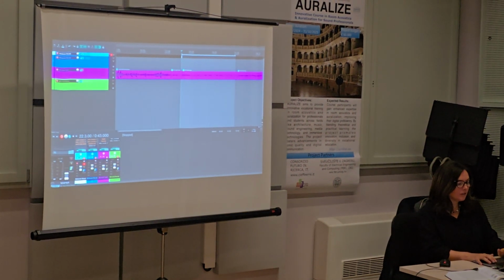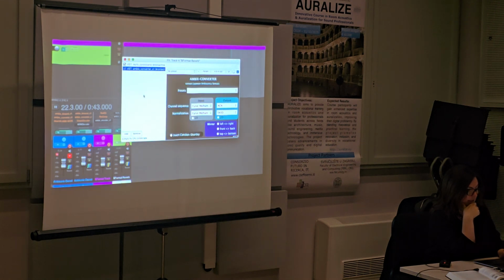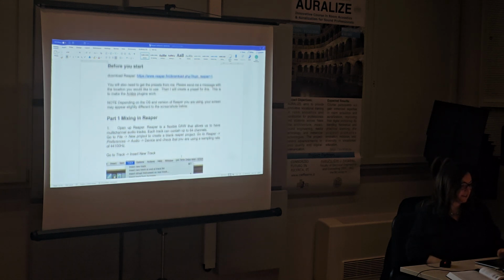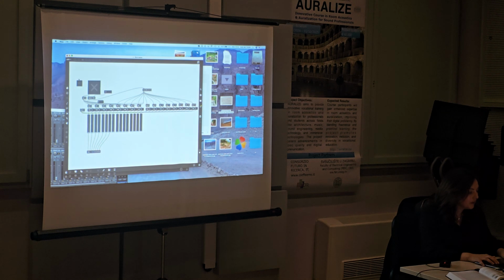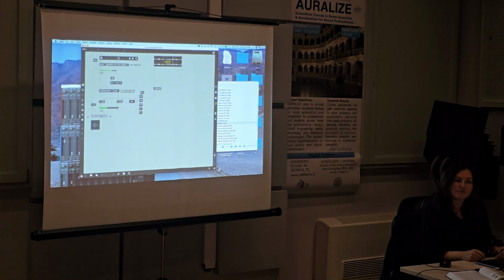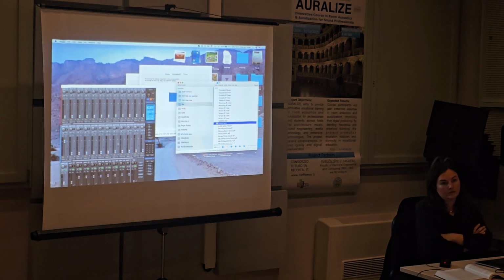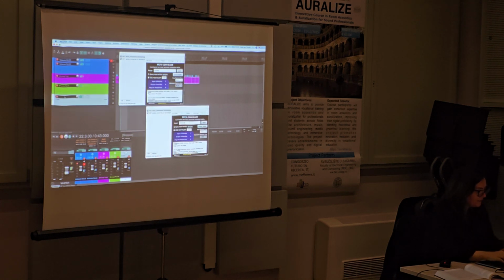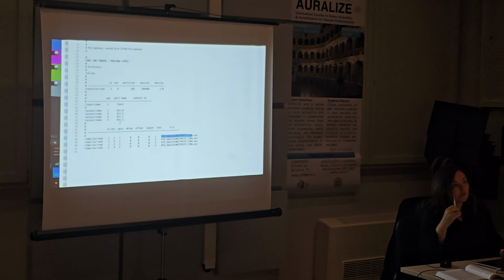Erasmus+ "AURALIZE" - Lecture 5 - 5 May 2025 - Part 2 - Dr. Cobi van Tonder